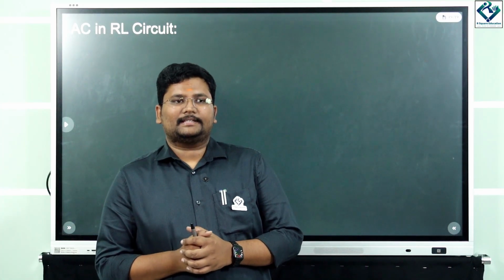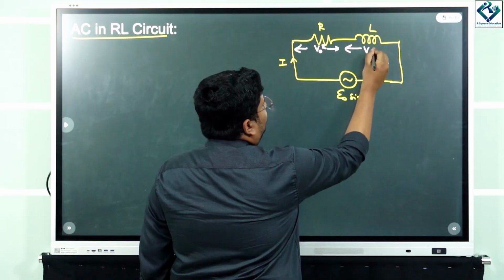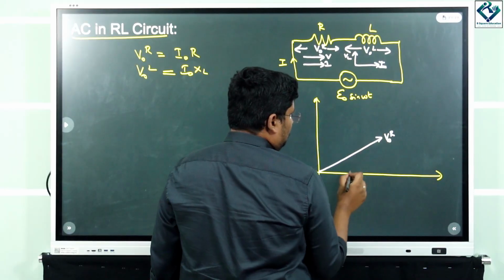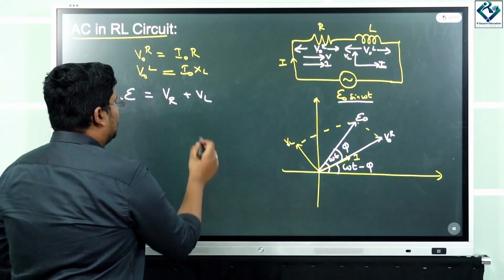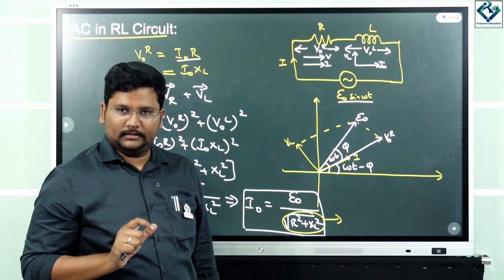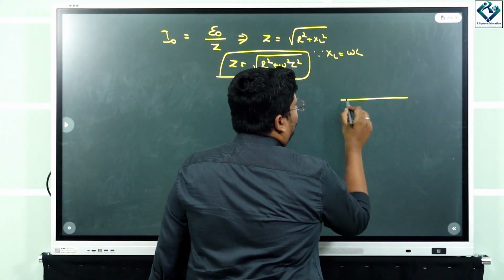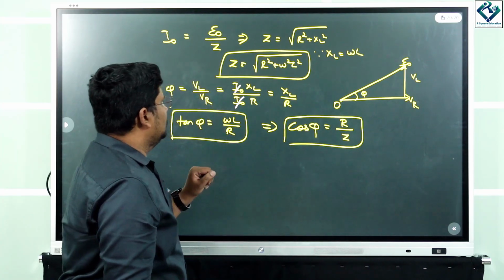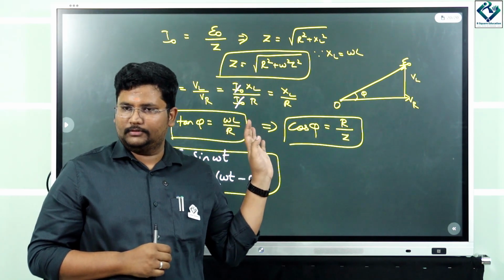AC in RL Circuit Derivation & Concept | Dr. Rahul Ramesh | Class 12 Physics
Explore the behavior of Alternating Current in a Resistor–Inductor (RL) Circuit, a key concept in Class 12 Physics. This video breaks down the phase relationships, derivations, and practical insights you need to master for your board exams and competitive prep like JEE & NEET.

📘 What You’ll Learn:

How AC flows through a resistor and inductor in series

Phase difference: Current lags behind voltage

Power consumption and energy storage in magnetic field

Real-world applications and exam tips

Visual explanations for better retention

Step-by-step derivation and formula breakdown

Boosts your understanding of AC circuit dynamics

Frequently asked in board exams and viva questions